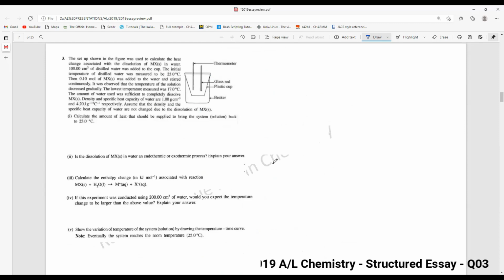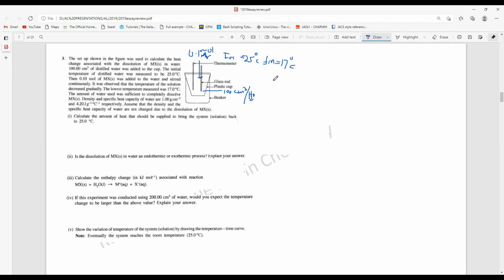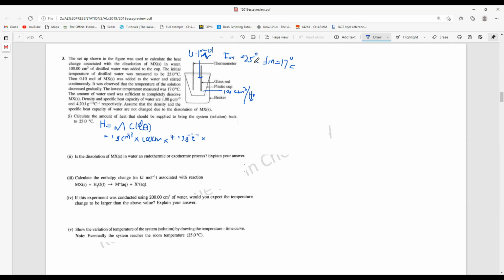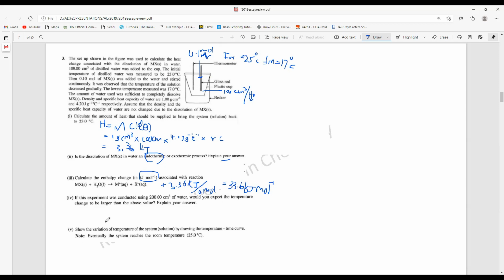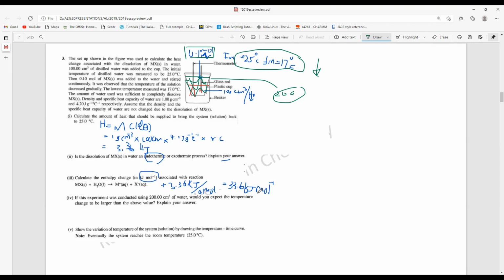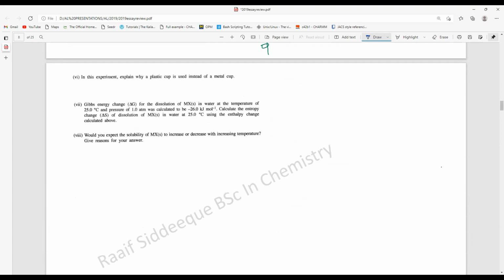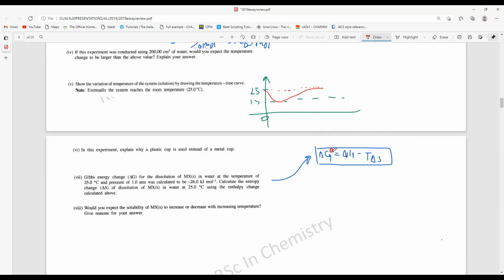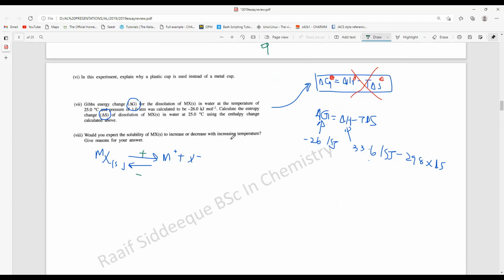2019 A/L Chemistry Structured Essay - Q03